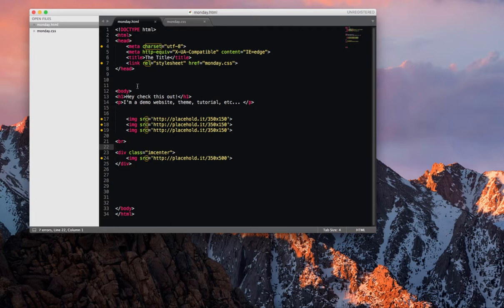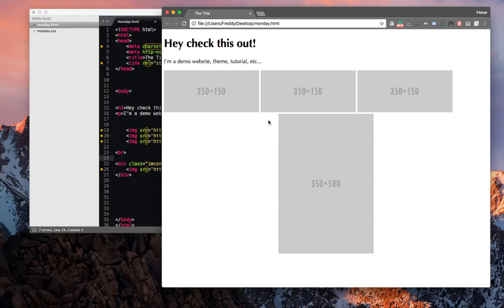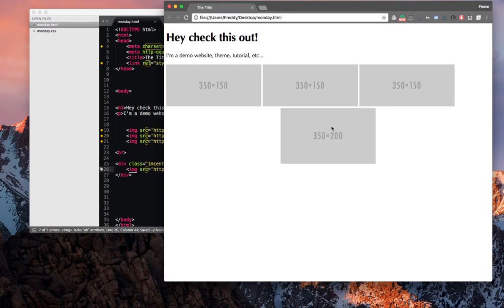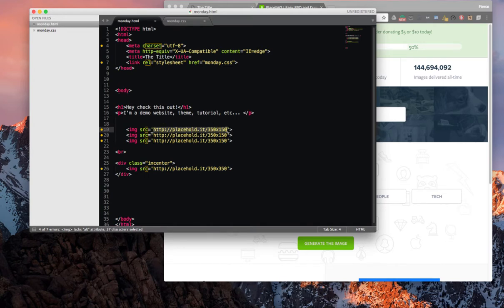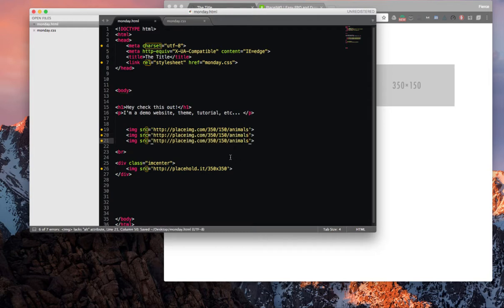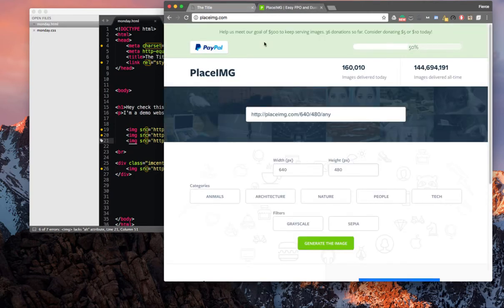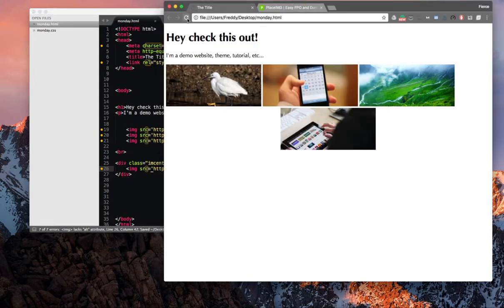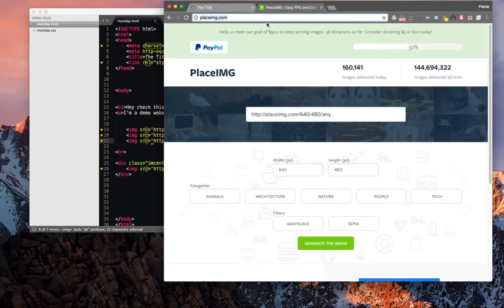Placeholder Images from PlaceIMG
In this video, I show you how to use free high-quality images as default placeholders. for more details!